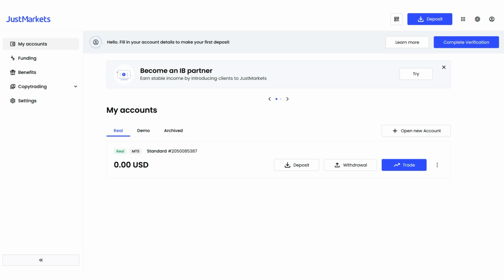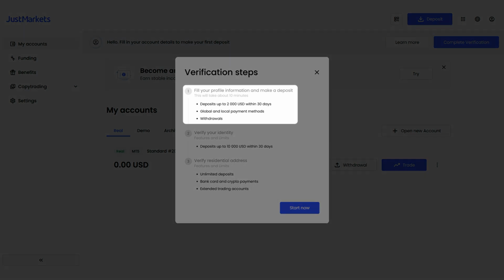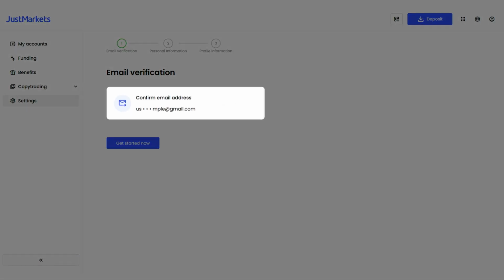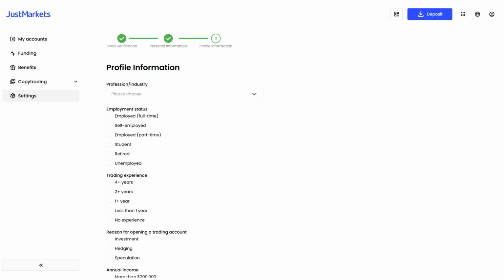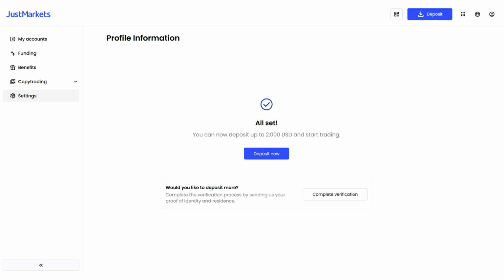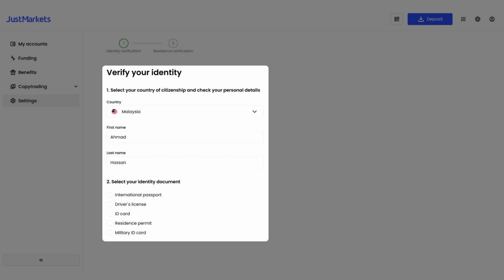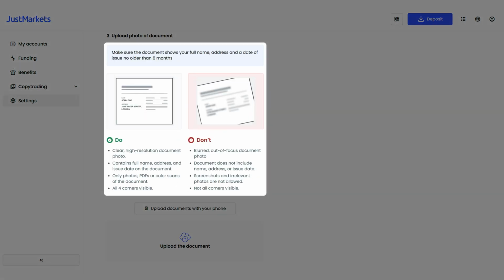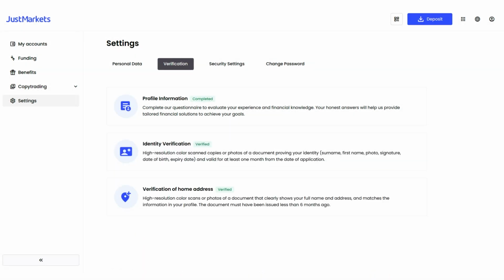How to get verified at JustMarkets [English]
Learn how easily you can complete verification at JustMarkets. You will see a step by step instruction, showing you all details about verification process.